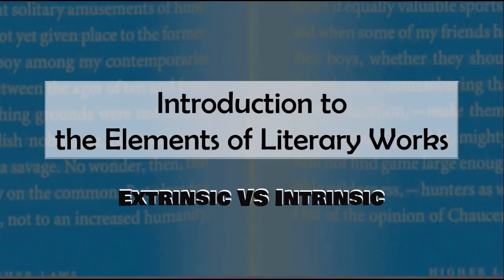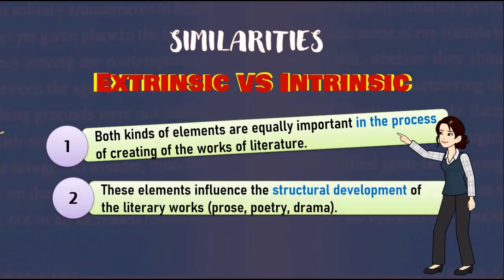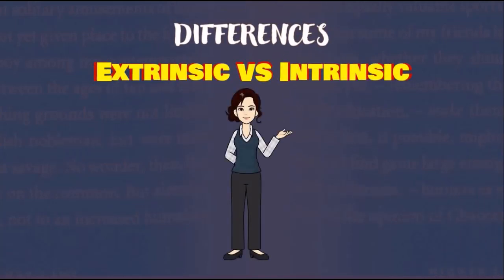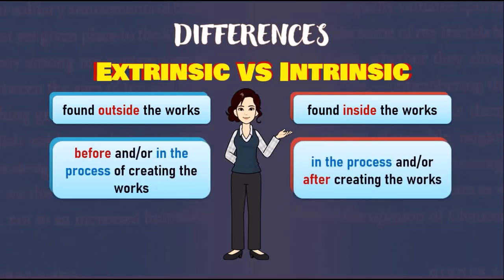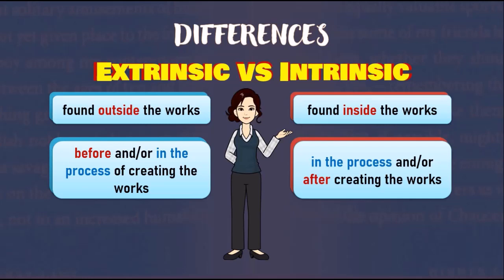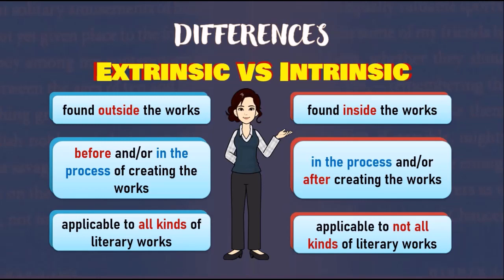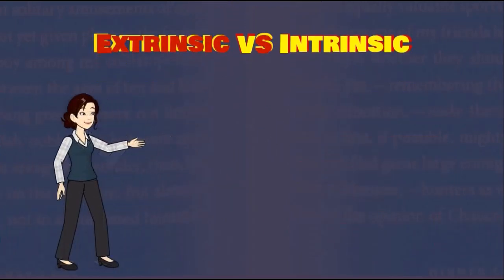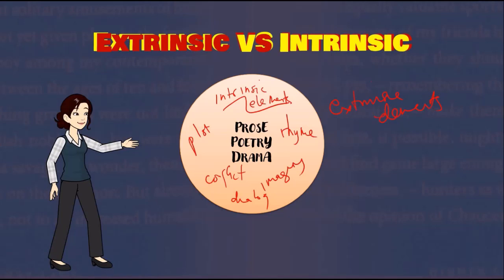Extrinsic VS Intrinsic Elements in Literary Works: An Introduction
In this video, I will briefly explain the similarities and differences between the extrinsic and intrinsic elements of the works of literature.
Hopefully it helps introducing these terms better before further discussing more specific elements extrinsically and intrinsically.